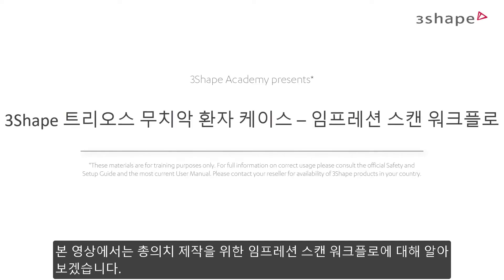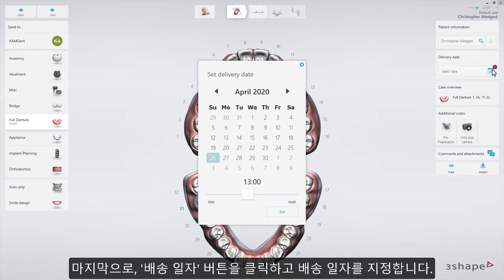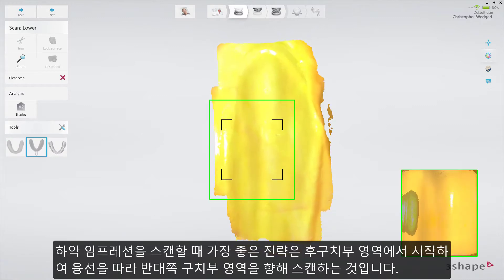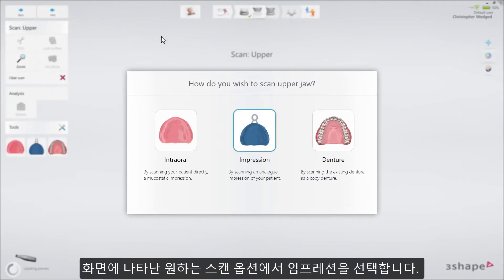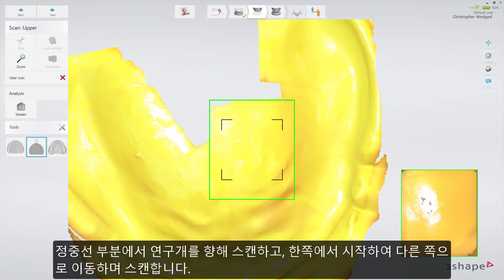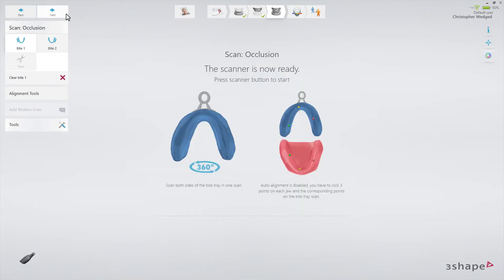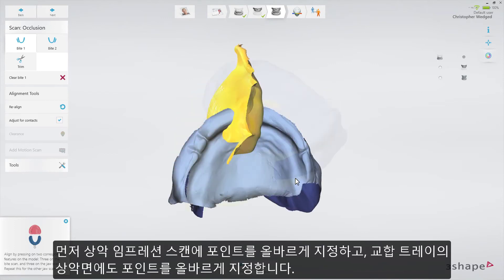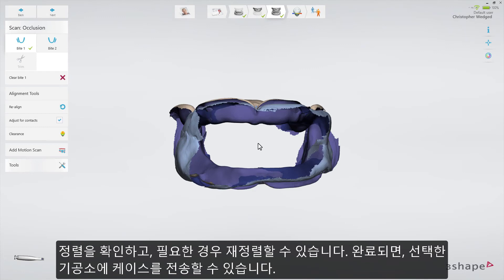(Korean) 3Shape TRIOS edentulous patient impression scanning workflow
본 영상에서는 총의치 제작을 위한 임프레션 스캔 워크플로에 대해 알아보겠습니다.